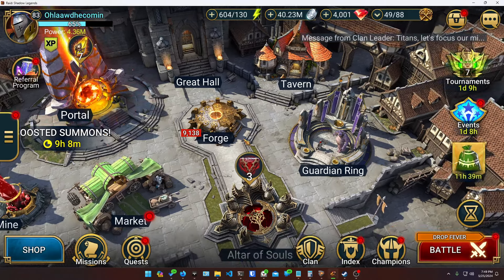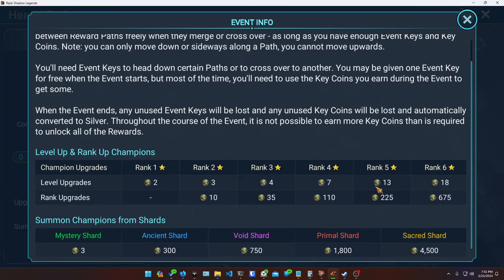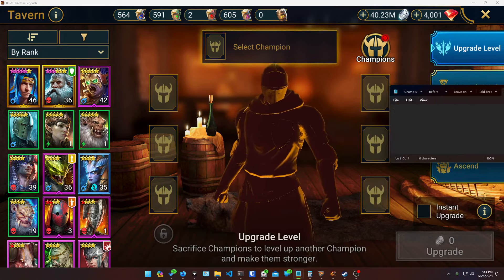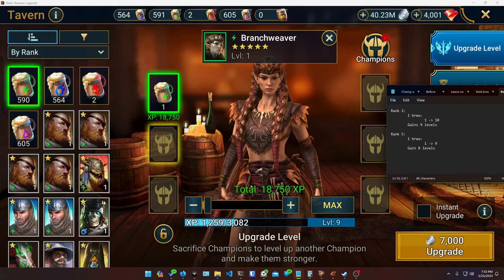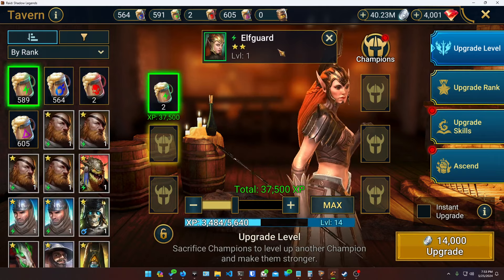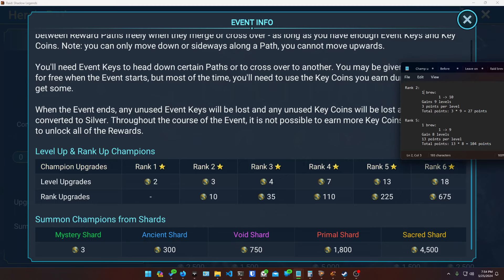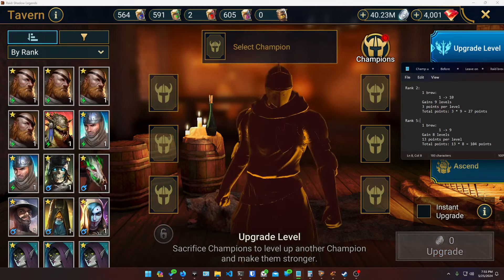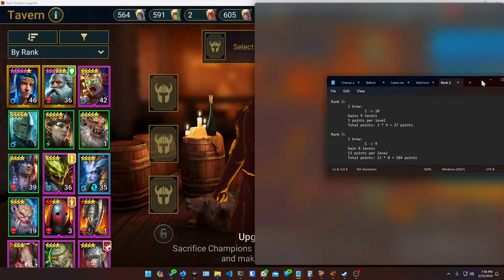Looking at Brew Value in Raid: Shadow Legends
In this video I pose some questions about the value of using brews on different champion ranks in Raid: Shadow Legends for the purposes of Champion Training events.